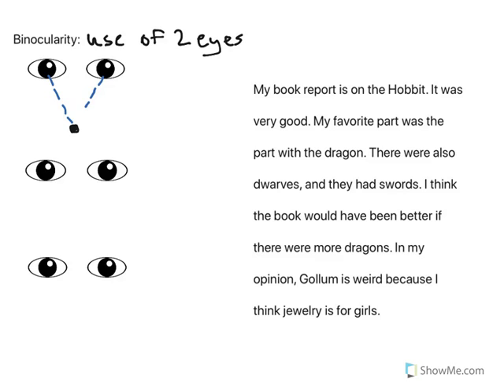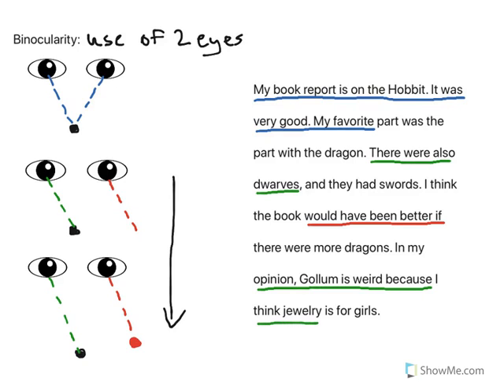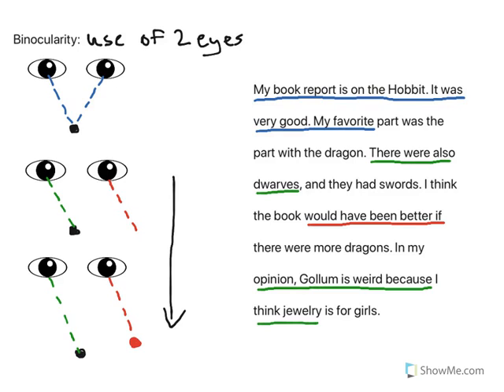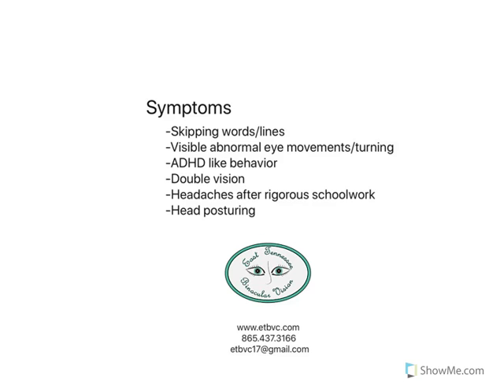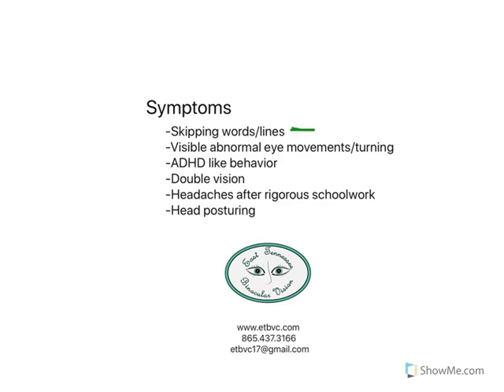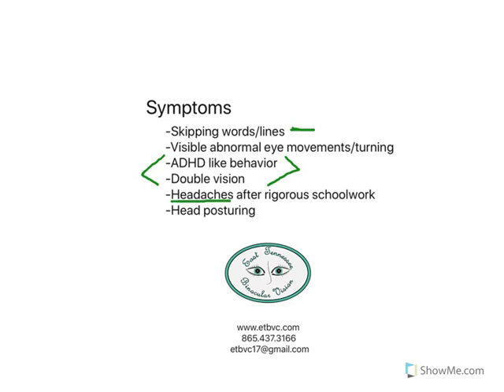Reading and Binocular Vision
Binocular vision is an integral part of day to day functioning in a classroom or reading setting, but what can happen if your child is unable to use both eye like they should? Here are some things to look out for as the school year shifts into high gear.